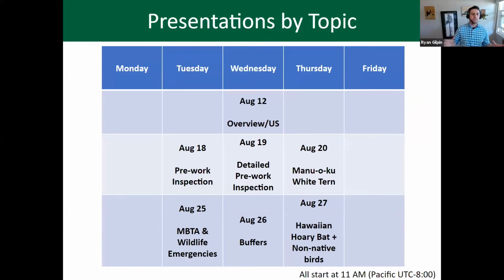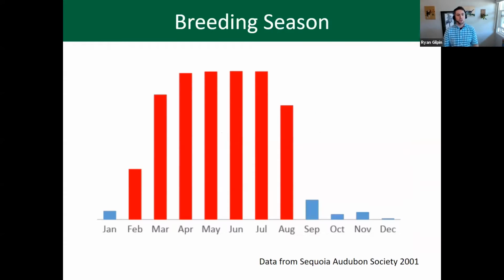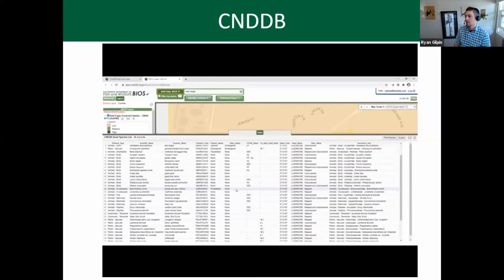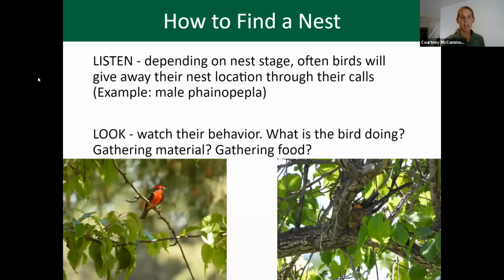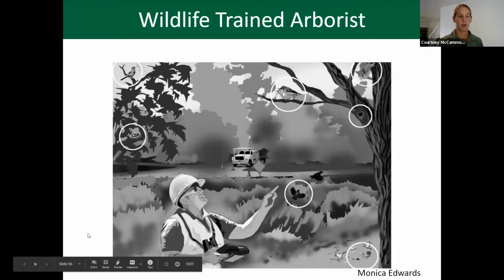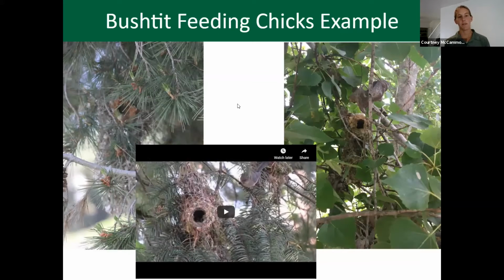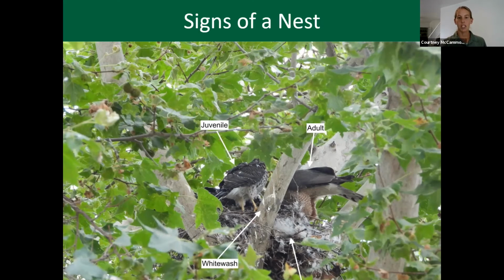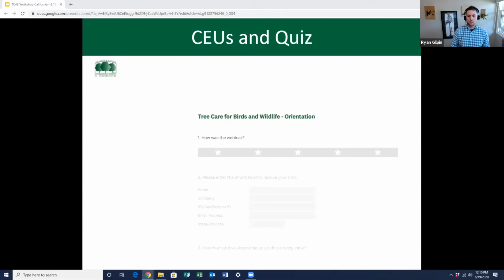Tree Care for Birds Workshop California Aug 19, 2020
Ryan Gilpin and Courtney McCammon (CJ Biomonitoring) discuss wildlife, laws and best practices that are important for arborists in California. They focus on determining the level of training recommended based on the habitat value and breeding season and performing pre-work inspections.